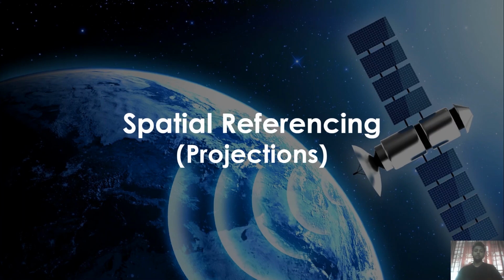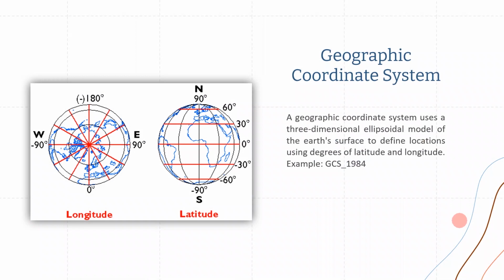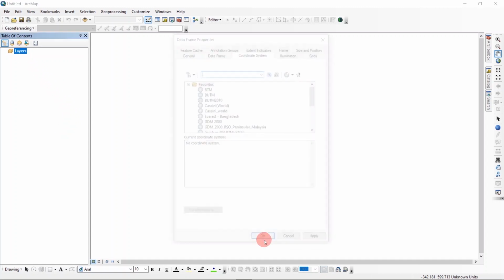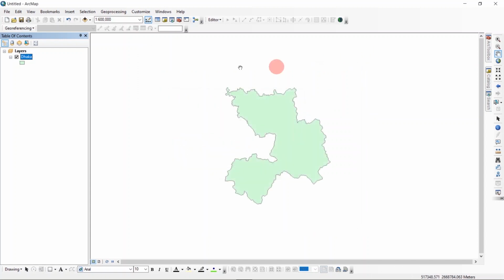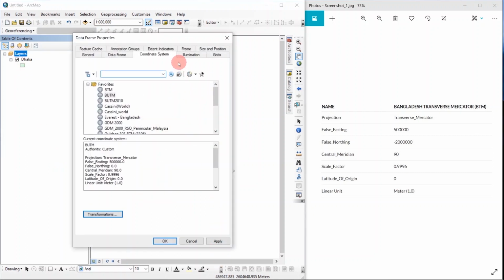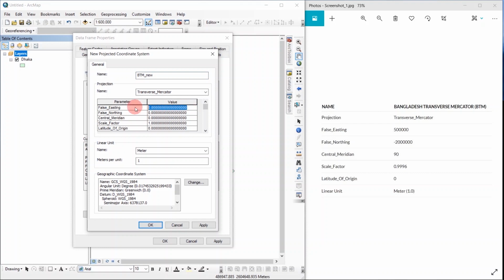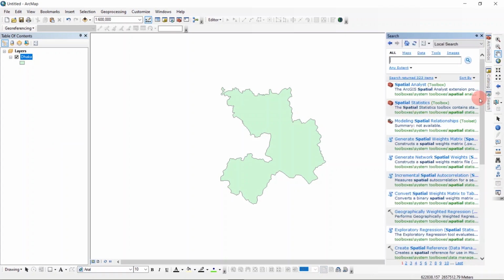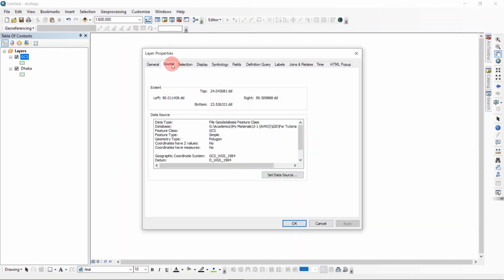Spatial Referencing in ArcGIS | Projection System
This video is all about projection systems and their use in ArcGIS